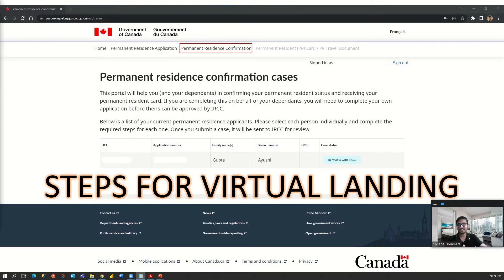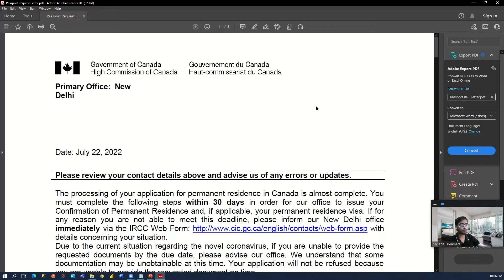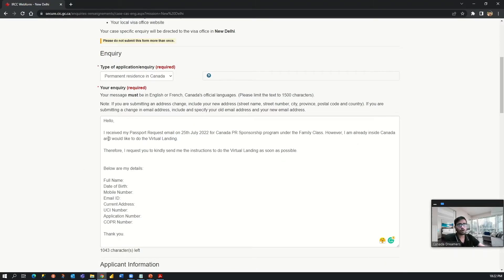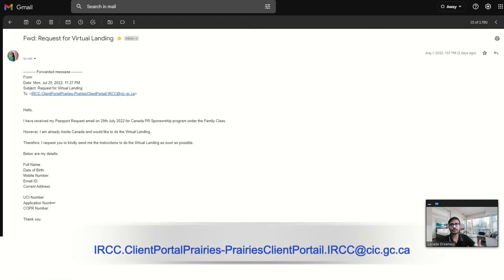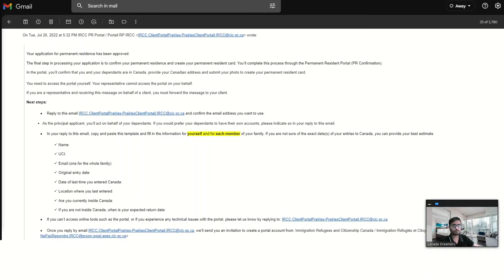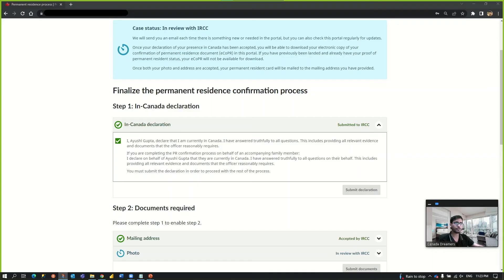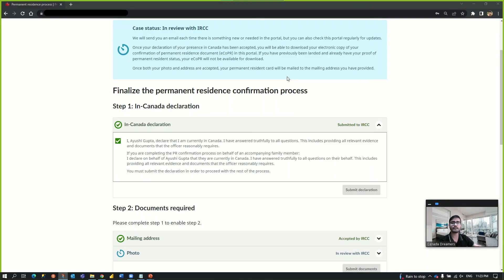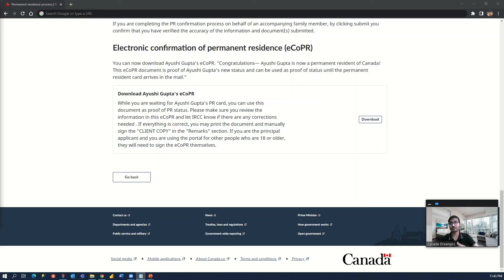Virtual Landing | Steps | eCoPR | New Online PR Confirmation Portal | Canada PR Spousal Sponsorship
We recently completed the process for Virtual Landing, please watch this video till the end to know this process in detail.